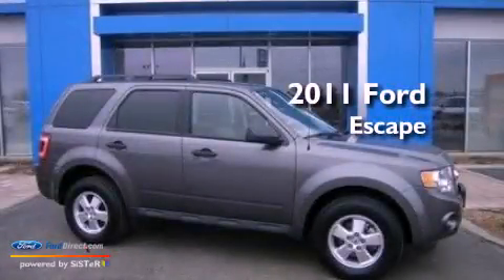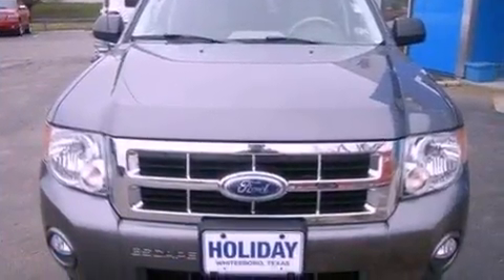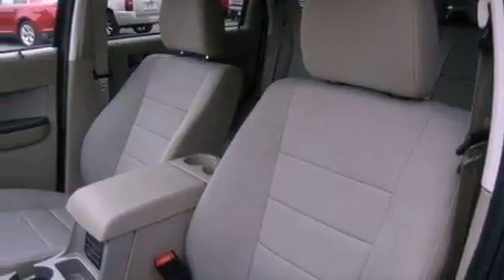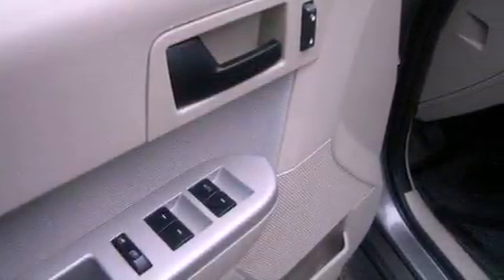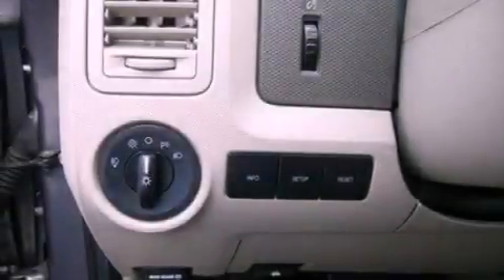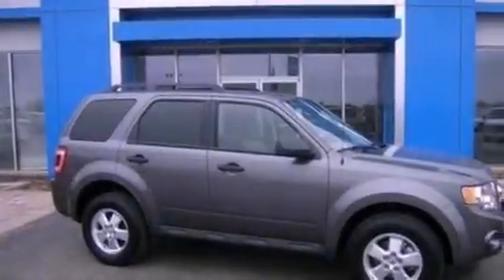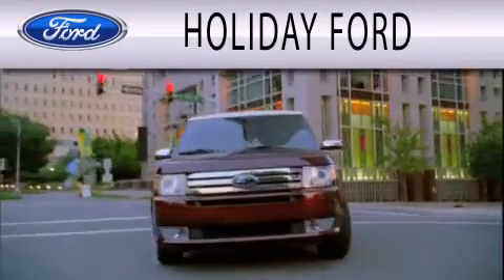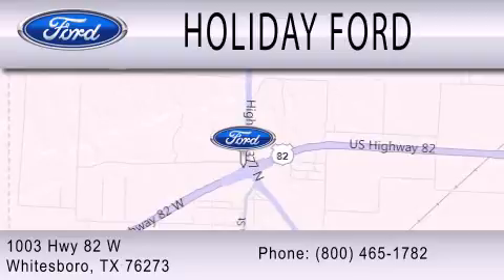2011 FORD ESCAPE Whitesboro TX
Year : 2011
 Make : FORD
 Model : ESCAPE
 Engine : 3.0L V6 24V MPFI DOHC FLEXIBLE FUEL
 Trans . : 6-SPEED AUTOMATIC
 Exterior : STERLING GRAY METALLIC
 Miles : 22,218
 Interior : STONE
 Stock : FPB26770